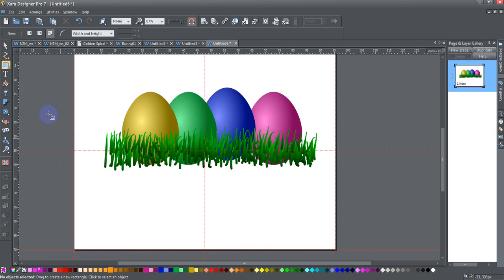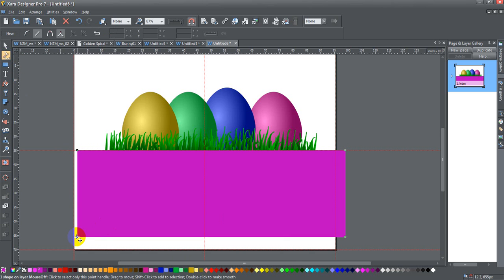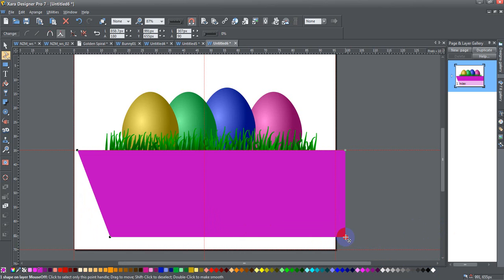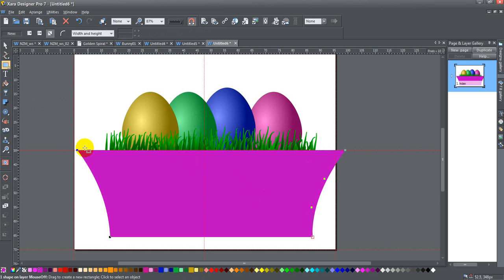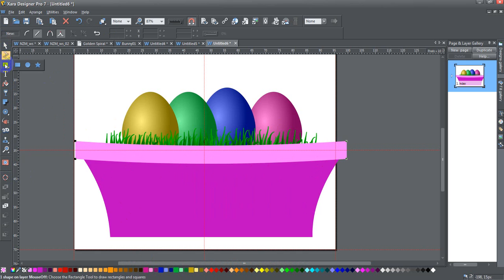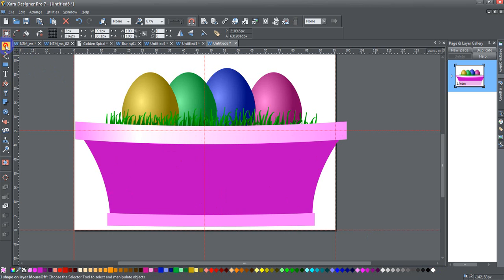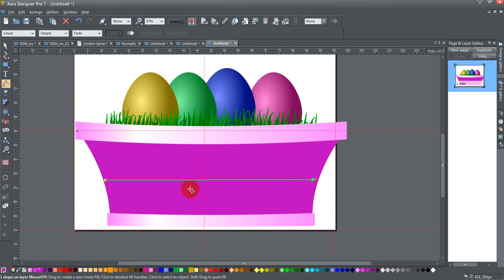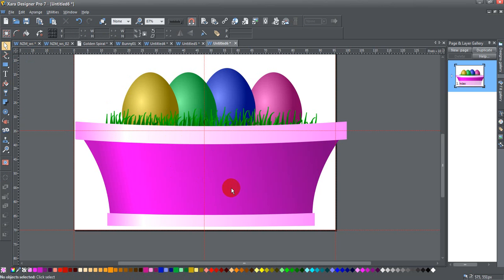Xara Easter Basket 3 Basic Basket Shape.wmv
Part 3 of how to draw an Easter Basket.  In this video I cover how to draw the basic shapes for the Easter basket.